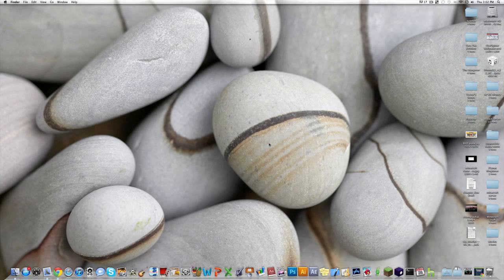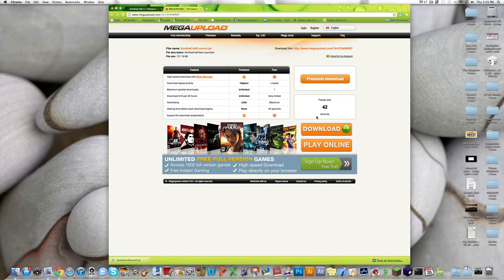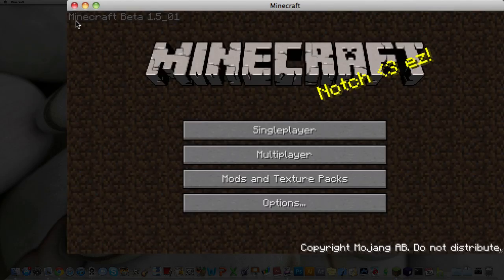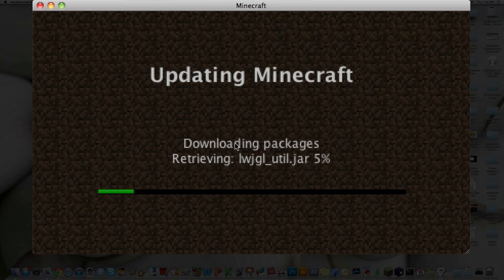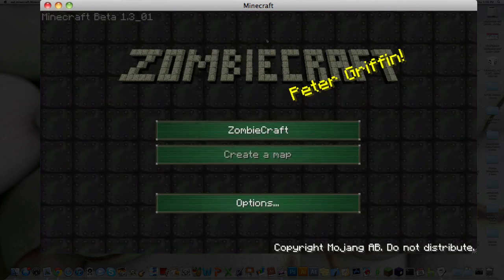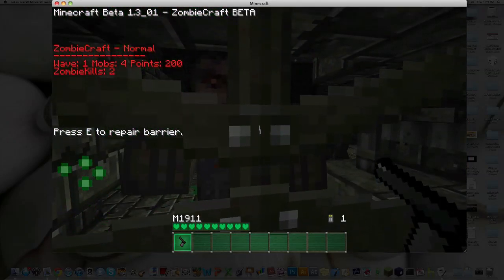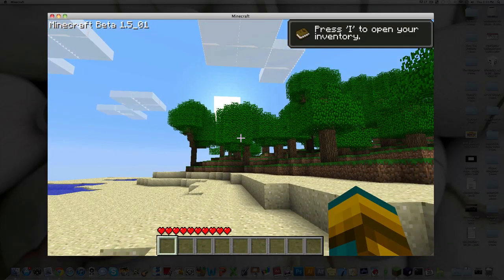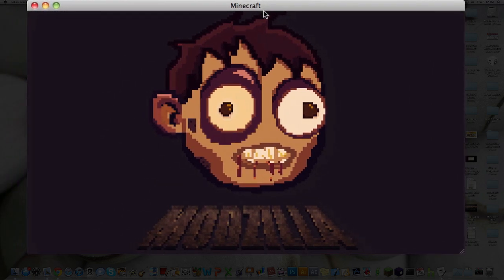How to install zombiecraft on a mac! (1.5_01)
In this video I show you how to install ZombieCraft for the mac while running Minecraft 1.5_01 Beta!  It would be better if you went through the Modzilla Forums to download it to help the Modzilla team out but I have also put a direct download link if you don't want to register for his site.

(You might need to try the link a couple times if it doesn't work at first.)